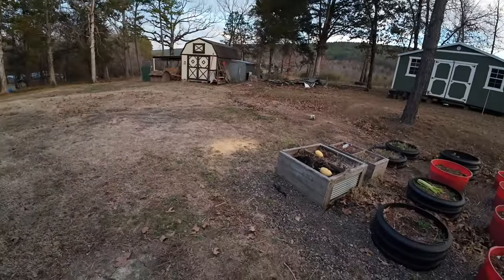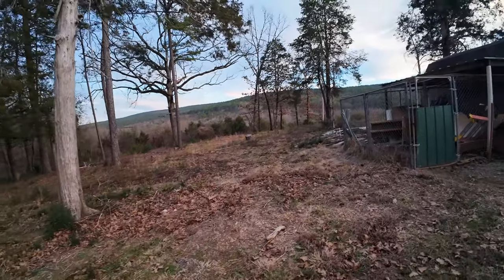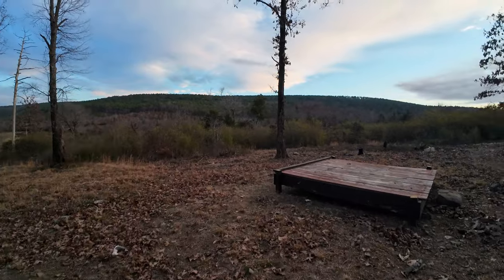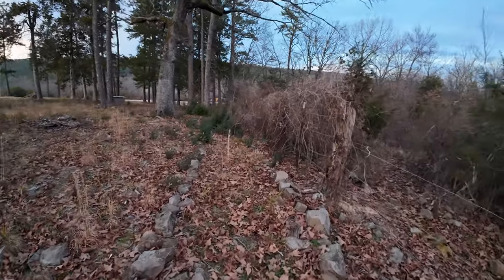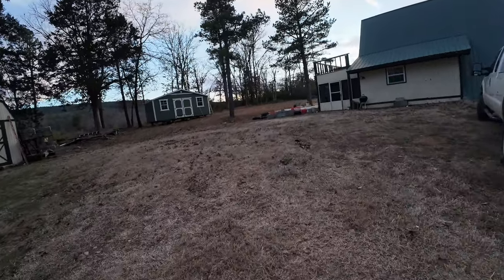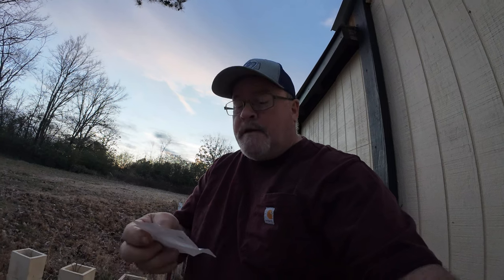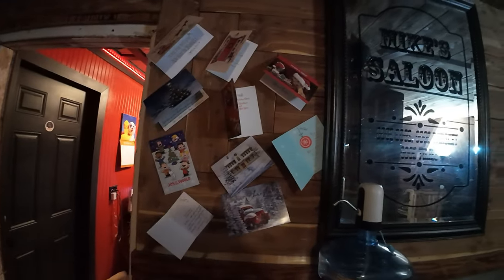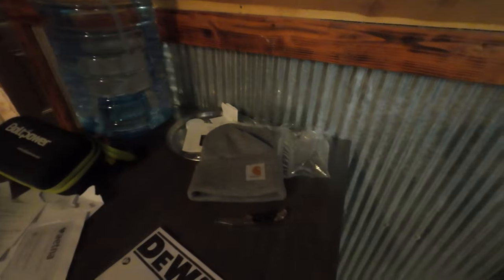Ditched GoPro For DJI, First Video With The DJI Action 4.How Does It Compare?Out Of Box Settings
Testing my new dji with out of the box settings, I will tweak it as I learn more about the settings.Just trying to improve my videos for YOU!

Mailing Address:
Dogman
P.O.Box 16
Waldron,Ar 72958